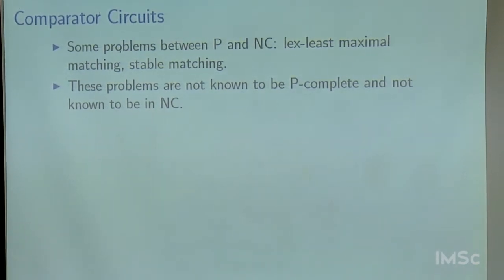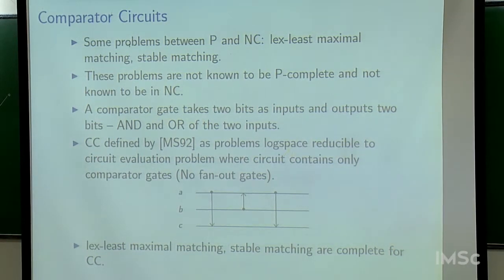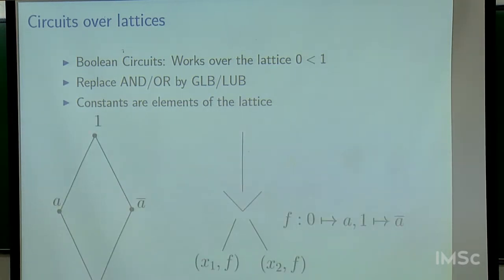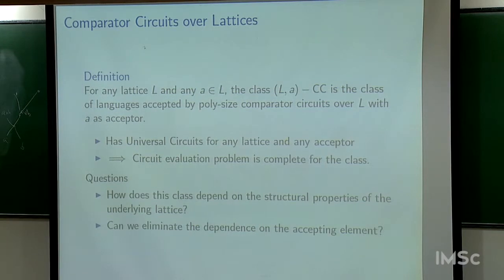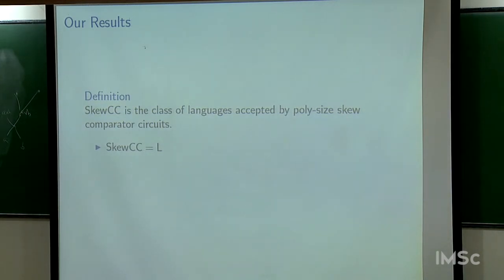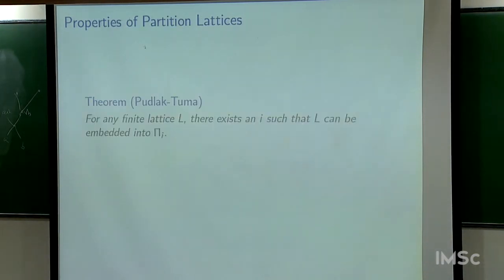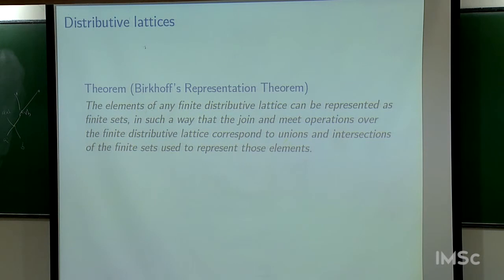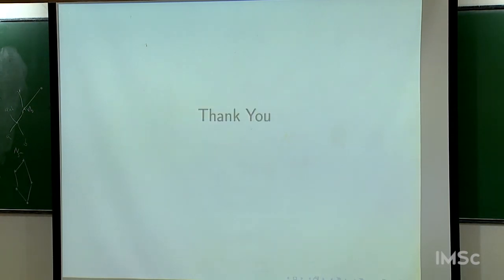Balagopal Komarath : Comparator circuits over lattices